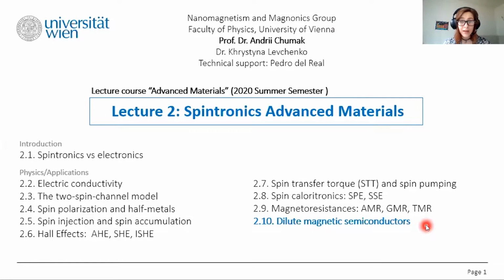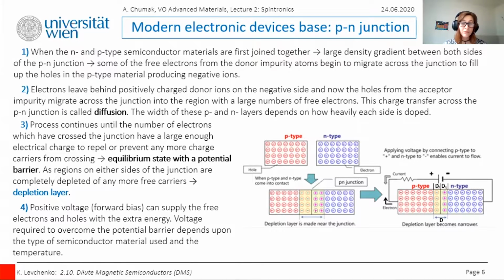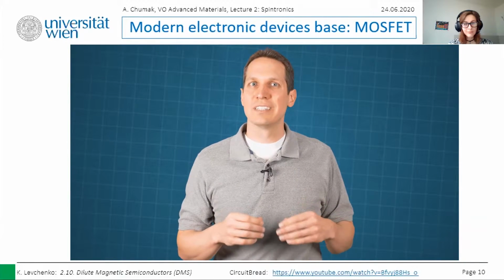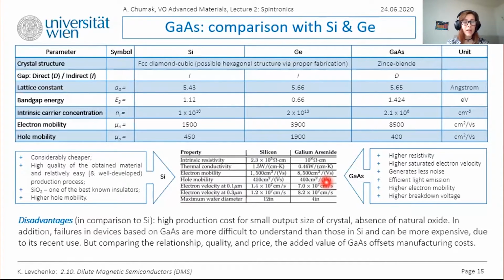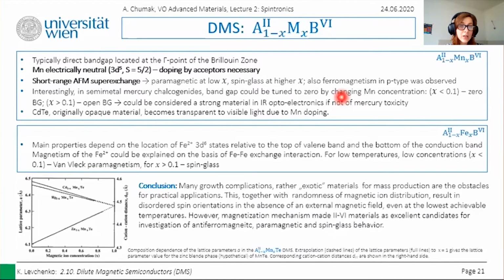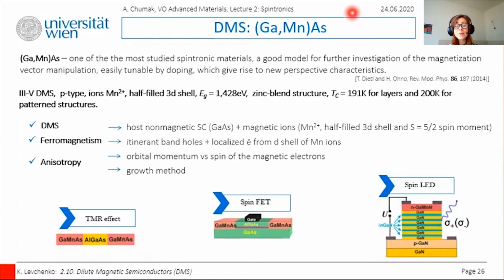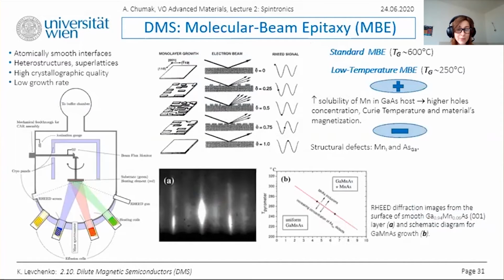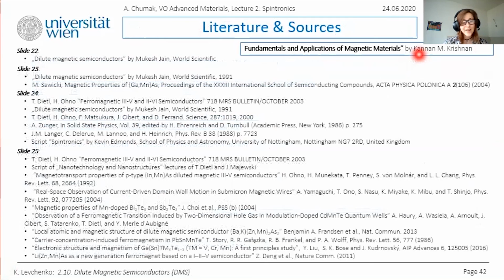Advanced Materials - Lecture 2.10. Dilute Magnetic Semiconductors (DMSs)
Content of the lecture:
0:00 Intro
1:04 Semiconductors: basis for modern electronics
2:57 Intrinsic vs extrinsic semiconductors
14:10 Modern electronic devices base: p-n junction
16:05 Modern electronic devices base: Diodes
20:23 Modern electronic devices base: Transistors
23:41 Modern electronic devices base: FET
30:45 Modern electronic devices base: FinFET
33:37 Modern electronic devices base: GAAFET
35:21 Semiconductors: material base
36:54 GaAs: basic parameters
38:15 GaAs: comparison with Si & Ge
43:12 GaAs: applications
46:08 Spintronic materials: magnetic semiconductors
49:52 Dilute Magnetic Semiconductors (DMSs)
53:00 II-VI DMS
58:01 IV-VI DMS
59:20 III-V DMS
1:05:05 II-VI vs III-V DMS
1:08:39 Curie Temperature in p-type Mn-based DMS
1:09:25 (Ga,Mn)As DMS
1:10:59 (Ga,Mn)As: key works
1:12:14 (Ga,Mn)As: Perturbation of the crystal potential with doping
1:15:01 (Ga,Mn)As: mean-field Zener model
1:17:34 (Ga,Mn)As: magnetization manipulation
1:20:40 Molecular Beam Epitaxy (MBE)
1:26:08 Applications & device concepts: Spin-FET
1:31:18 Applications & device concepts: increasing spin polarization
1:32:45 Applications & device concepts: spin transport in GaAs
1:34:03 Applications & device concepts: spin-MOSFET
1:35:55 Applications & device concepts: EDLT & MRAM
1:37:33 Literature
1:38:04 Acknowledgements

These lectures have been recorded for the Bachelor‘s course “Advanced Materials”, taking place at the Faculty of Physics of the University of Vienna during the summer semester of 2020. The course covers magnetic materials and an introduction to spintronics. It has been developed by the Nanomagnetism and Magnonics group